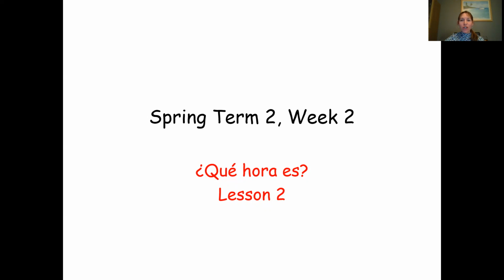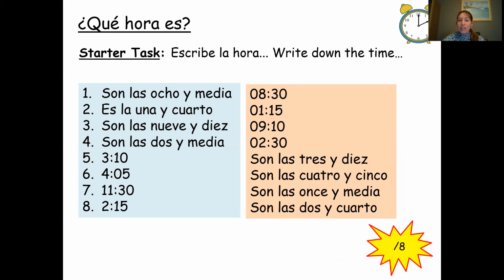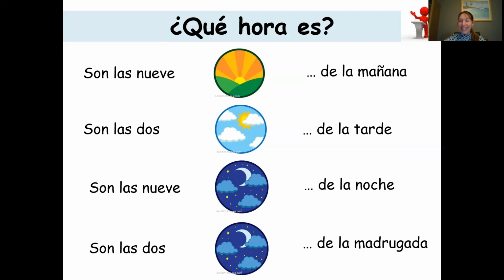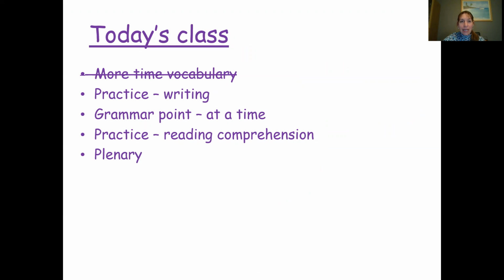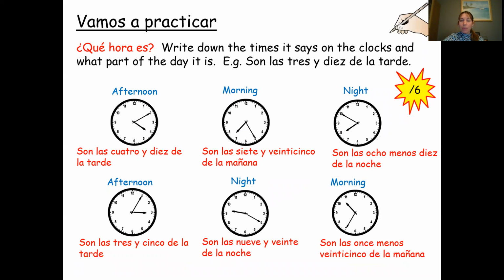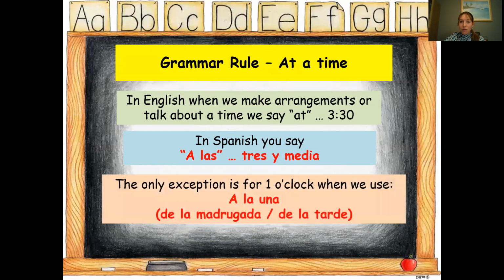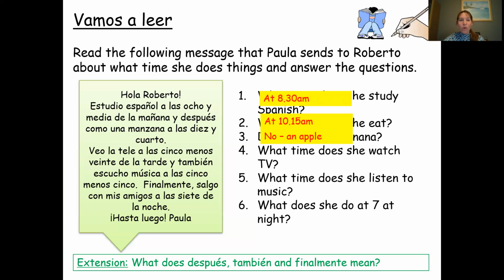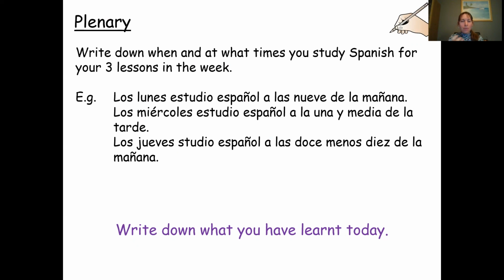Y7 SP Spring 2 Week 2 LESSON 2